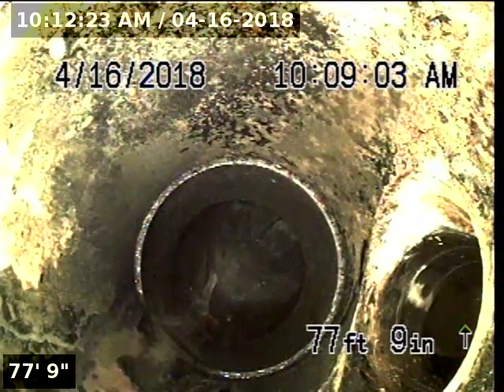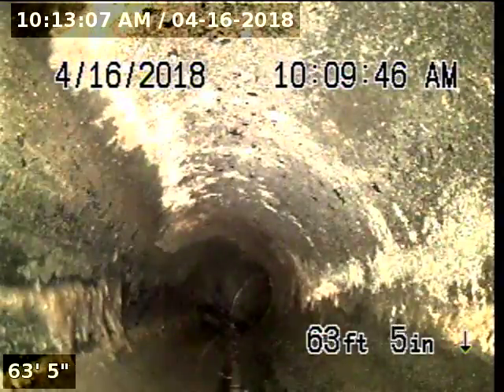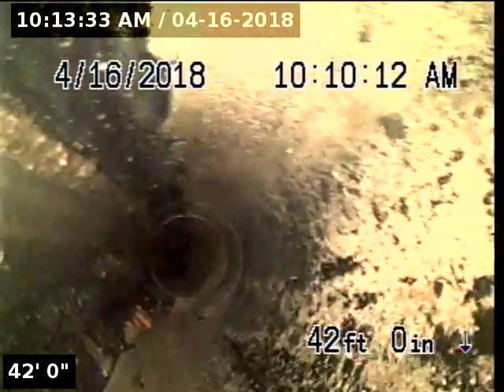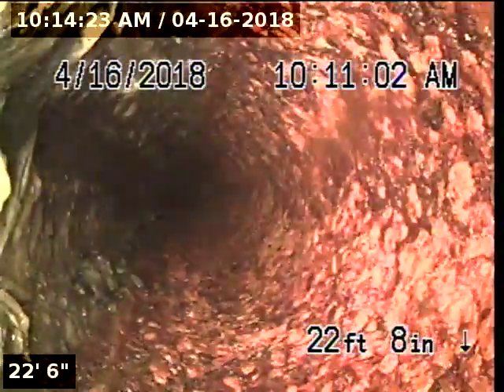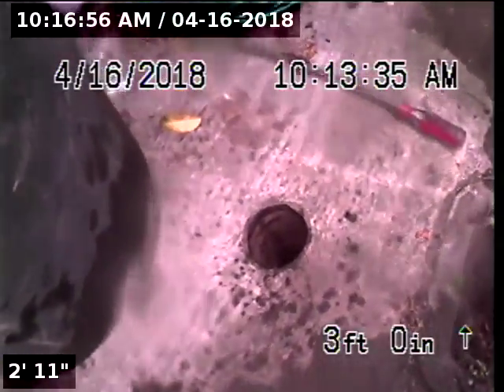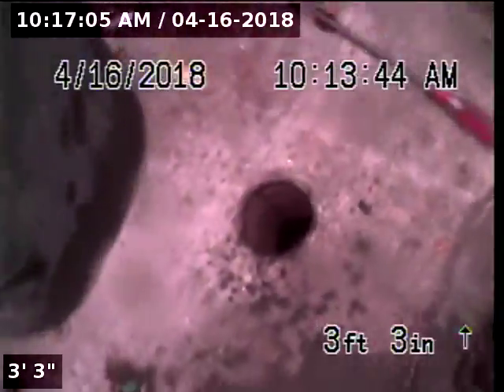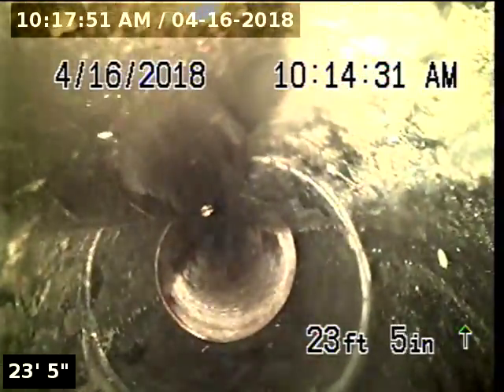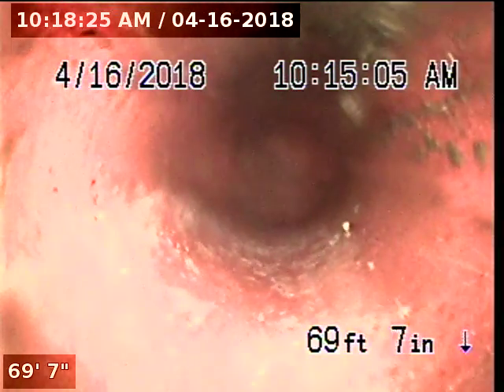Invoice - 57576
Description